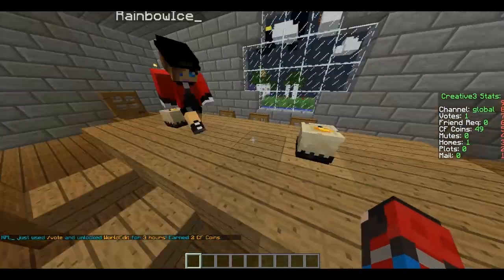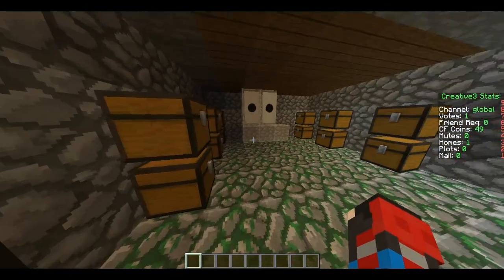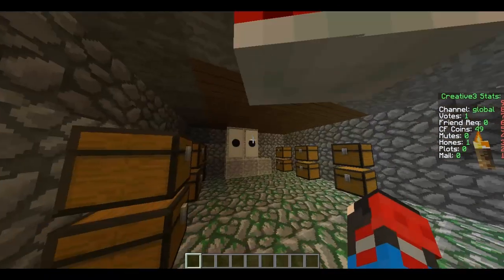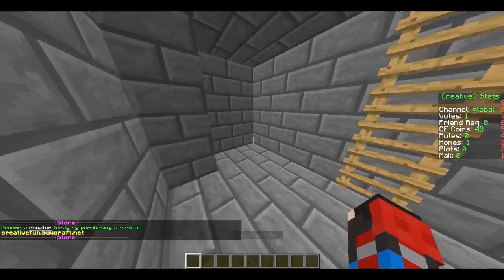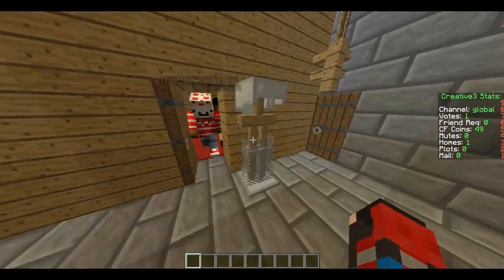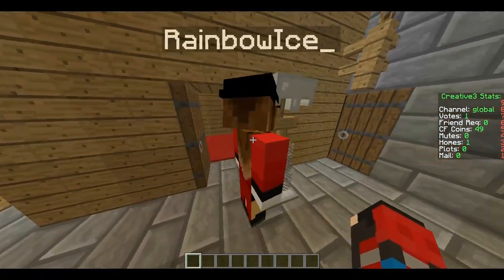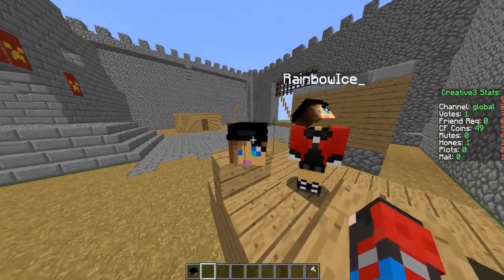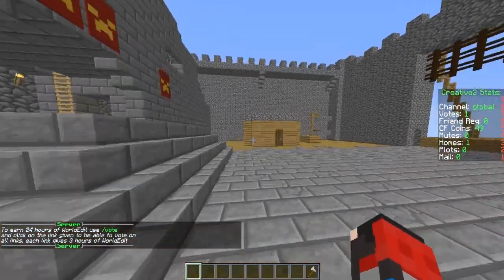ZRC Build battle EP 6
Hey guys!! Hope you enjoy the video!!

Enjoy the video, Take it easy!
PEACE!!